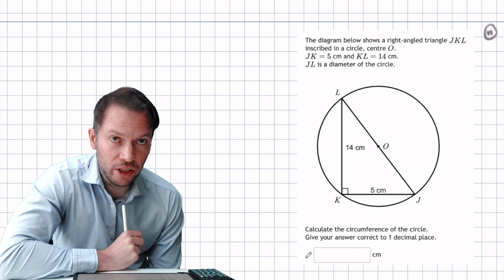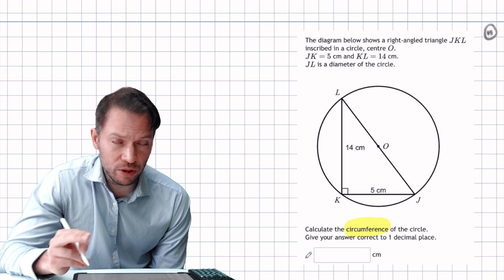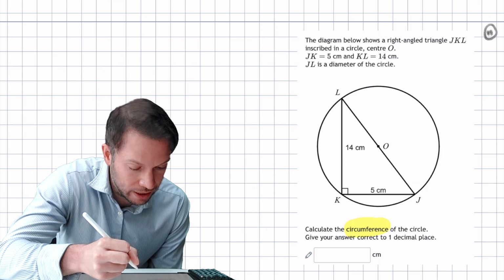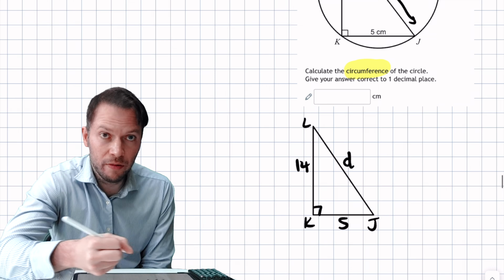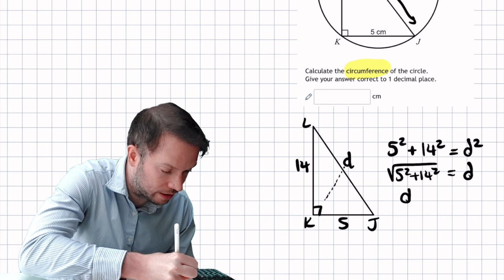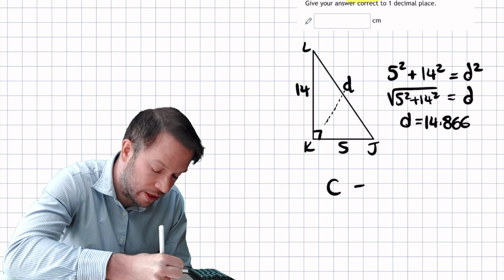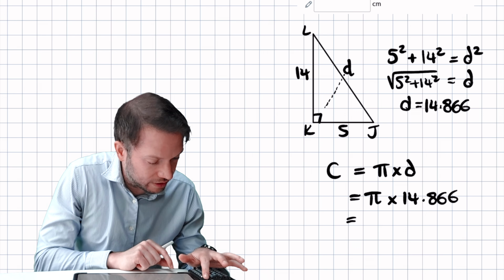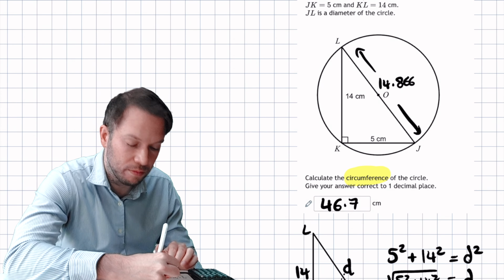Use Pythagoras' theorem to find the area or circumference of a circle from an inscribed shape (288n)